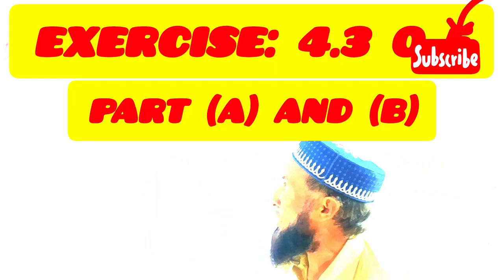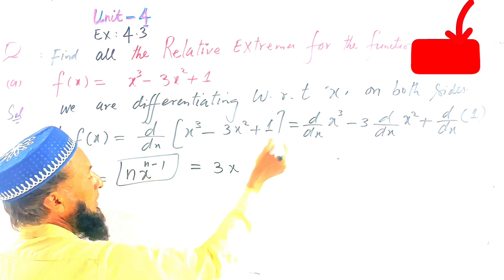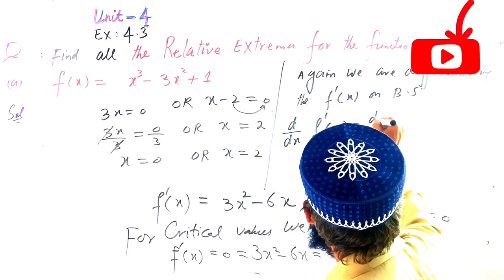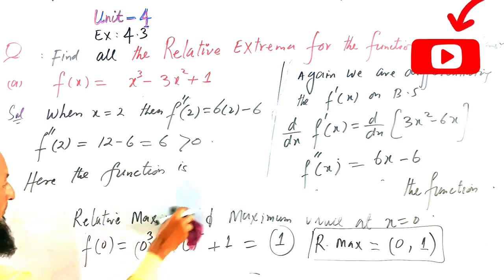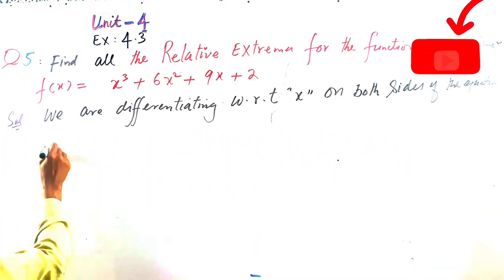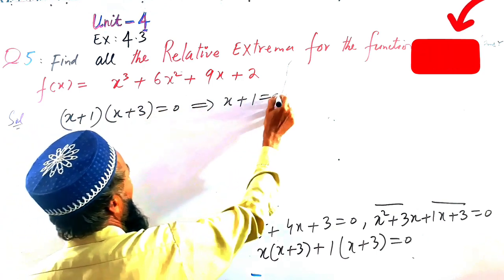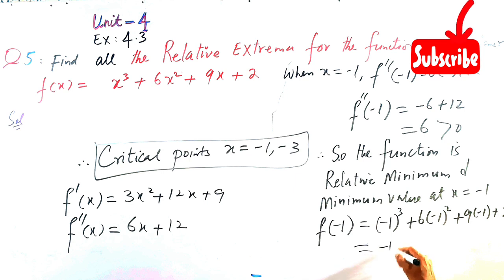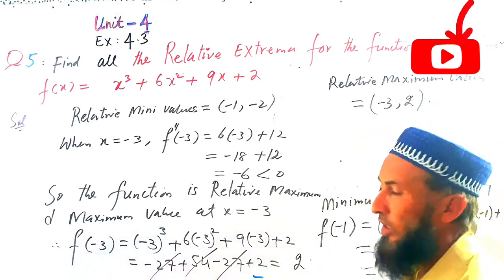Relative Extreme Values | Minimum value |Maximum Values | Smart MATHS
This video is very interesting and easily method has been used, you Will learn more and more,